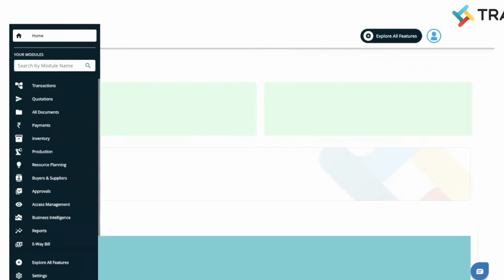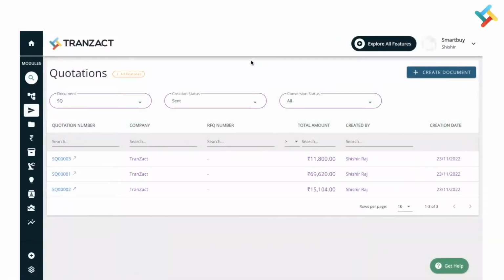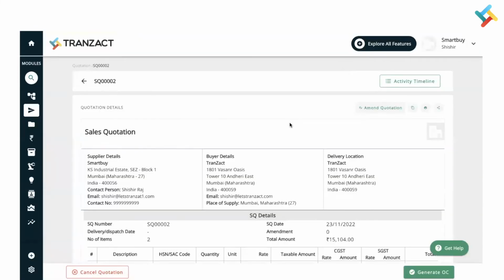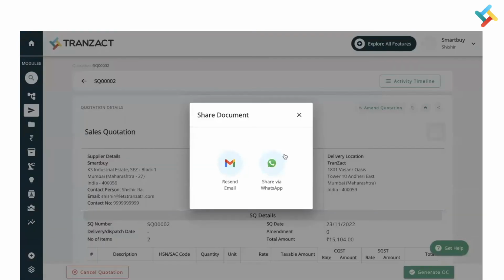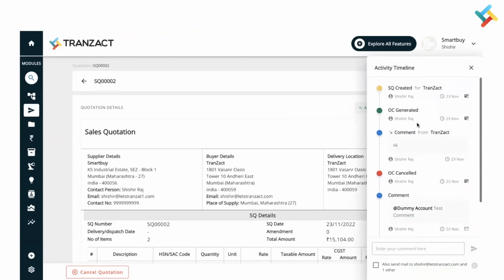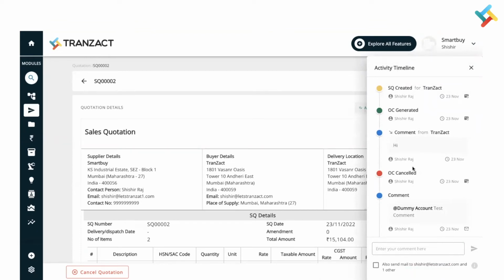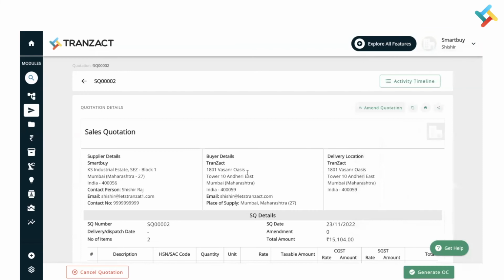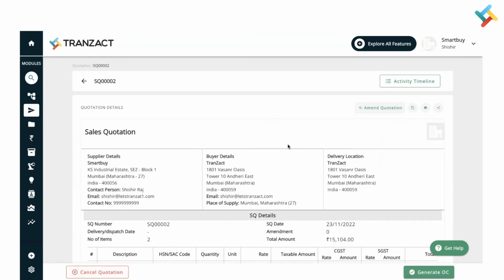What is Quotation timeline on TranZact?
This video comes under the Quotations module on TranZact.